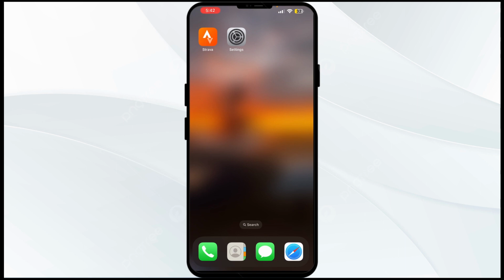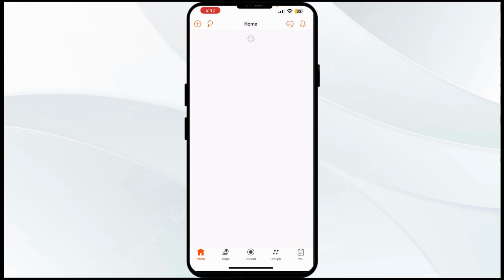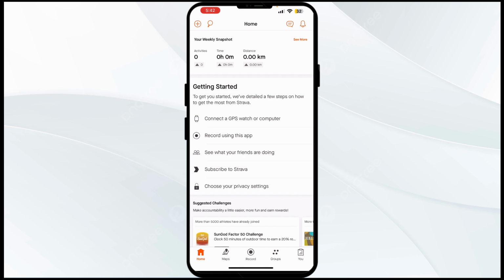How To Fix Strava Not Showing Time On Feed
Learn how to troubleshoot and resolve issues with Strava not displaying time data for your activities in your feed. Follow this tutorial for steps to ensure time information is properly recorded and shown.